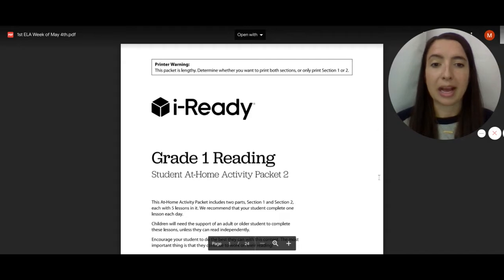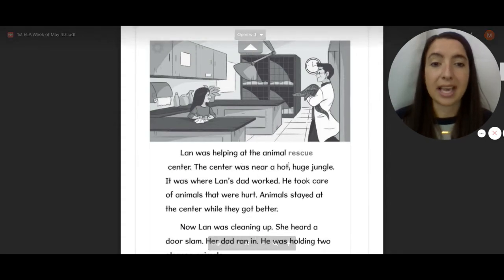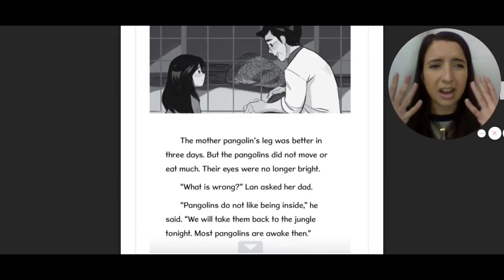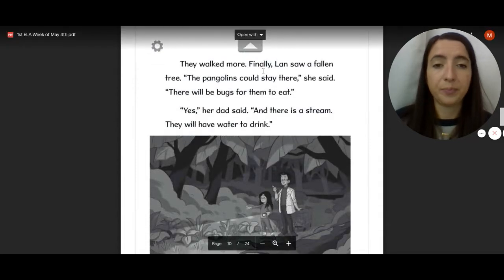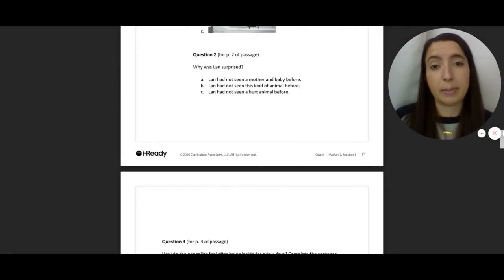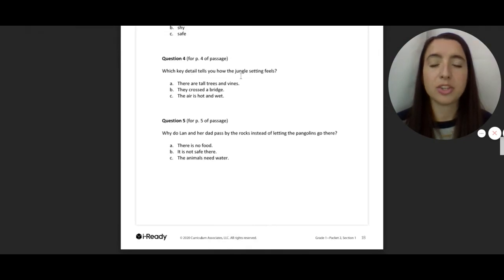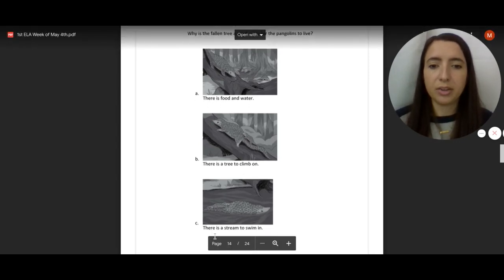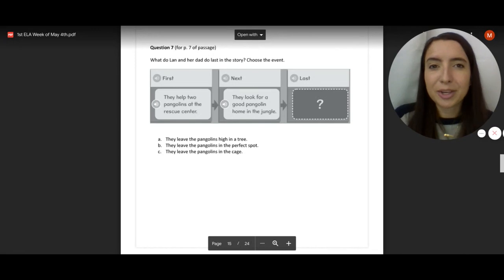ELA Packet Week of 5/4 - Lan and the Pangolins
Follow along while we read this fun story about a girl and 2 pangolins!